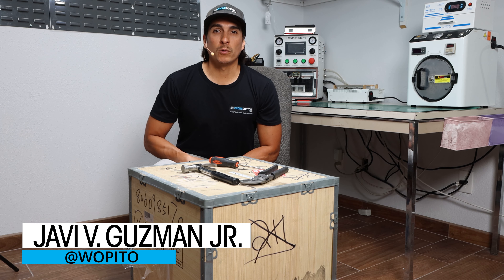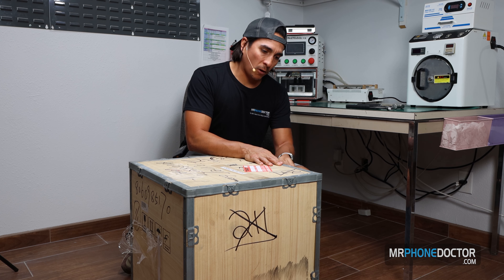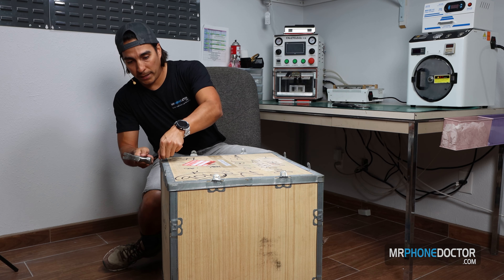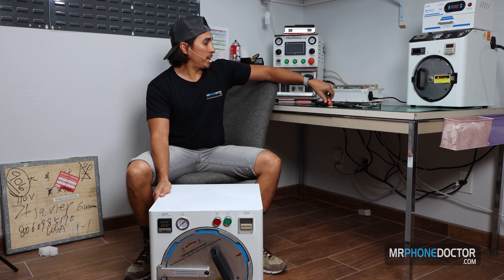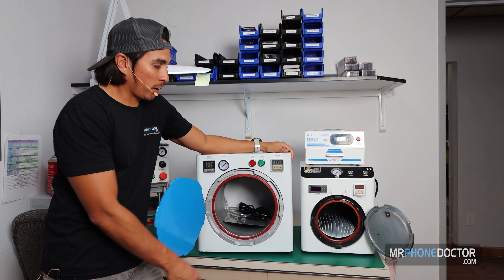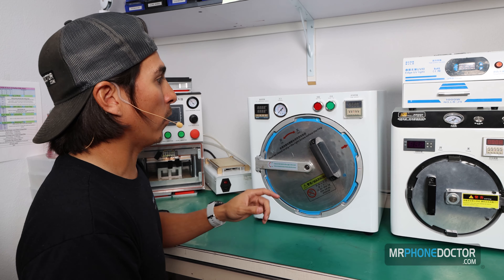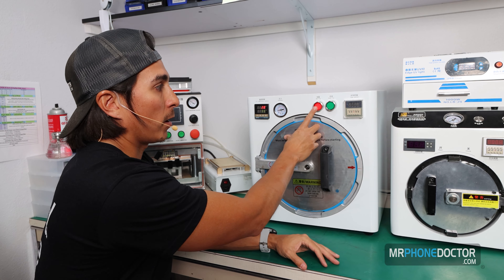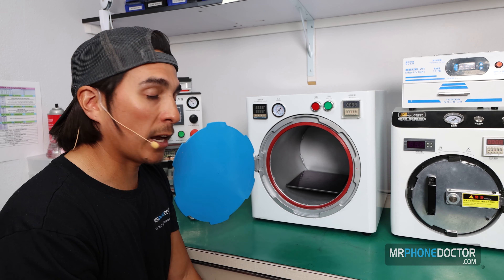Unboxing & Setup of our new 13" Autoclave De-bubbler & comparison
In this video I unbox our newest machine a 13" autoclave de-bubbler. This autoclave is perfect fit for de bubbling tablet sized devices. I do a side by side comparison showing you the differences vs our smaller 7" de-bubbler.
As always I hope you all get some useful information on this machine. Cheers

***Need Parts? Click the link below to shop Injured Gadgets***

SAY HI ON SOCIAL:
---Master Surgeon---
Javier V. Guzman Jr.